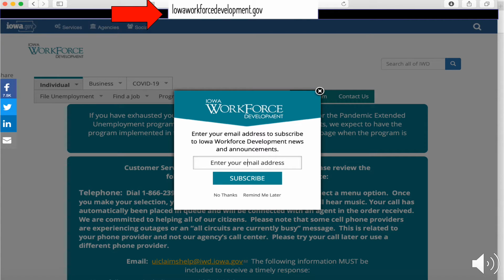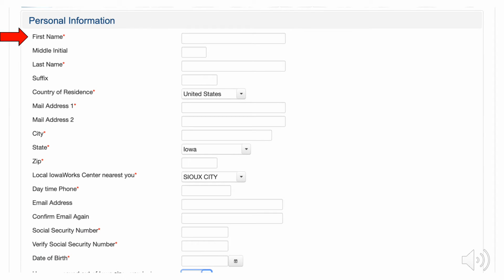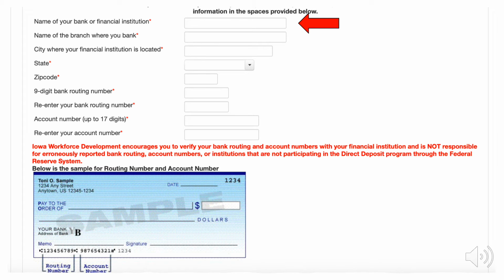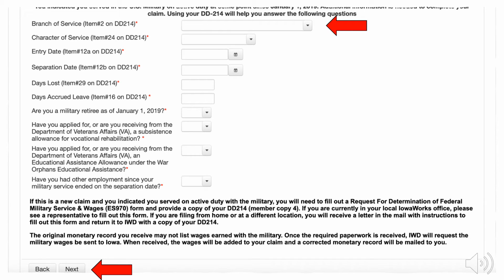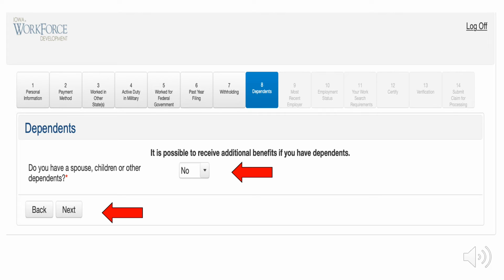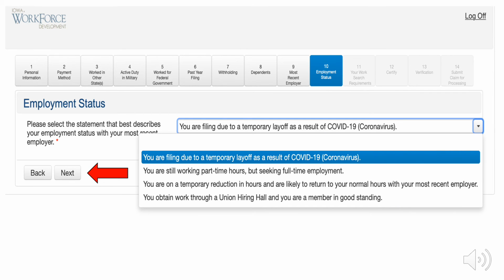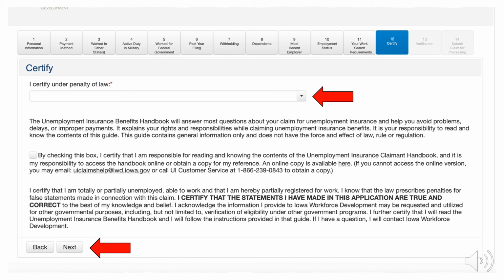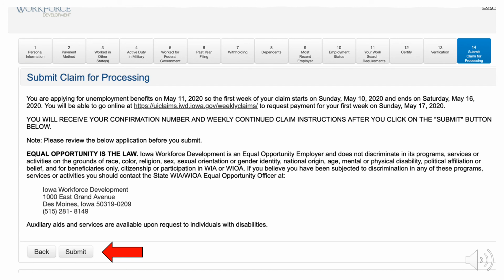How to apply for Unemployment in Iowa - English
This video gives you the step by step instructions on how to apply for Unemployment in Iowa.